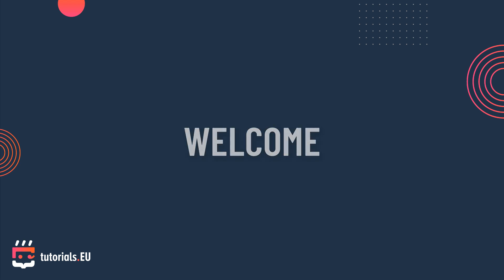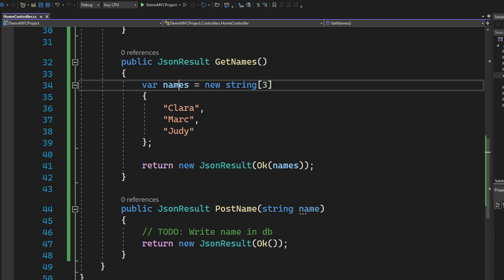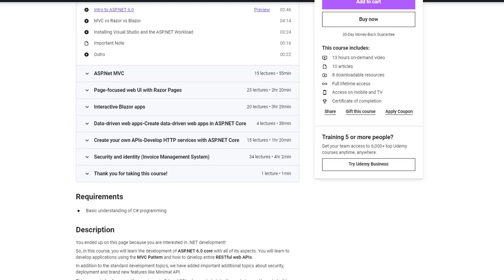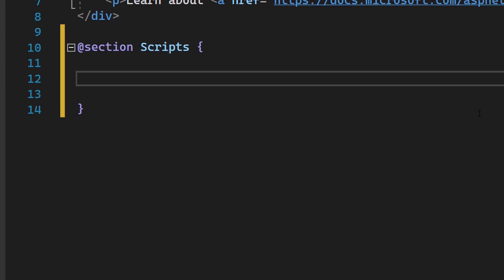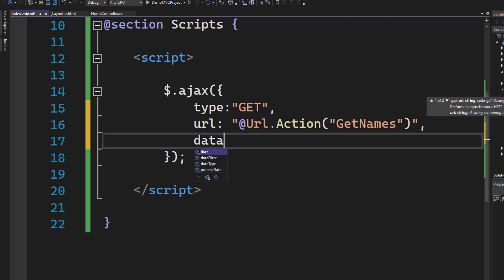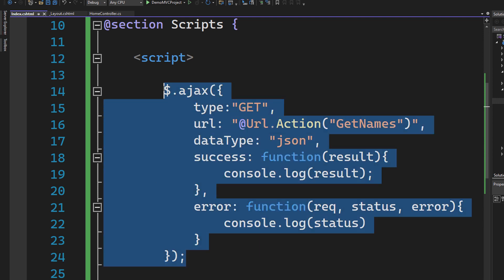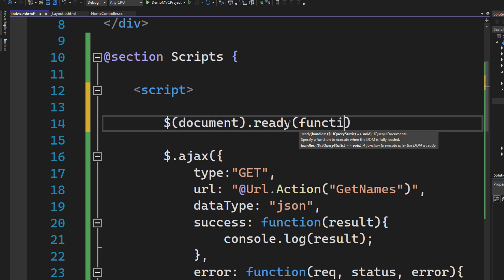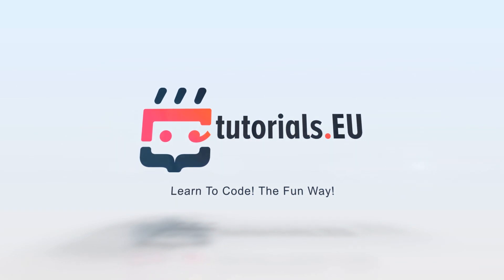Use jQuery AJAX in ASP.NET CORE 6? You NEED to see how it´s done!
Learn HOW you can use JQuery AJAX in ASP.NET CORE 6! Want to learn more about C# and ASP.NET?

With JQuery AJAX you can directly send HTTP requests directly from JAVASCRIPT to a BACK END Endpoint in ASP NET CORE 6.  Find out how in the video!

Here are some links that you may find interesting👀

☕ You can also support us now by buying us a coffee!

And we promise to create more cool content for you!

The jQuery library has a full suite of Ajax capabilities. The functions and methods therein allow us to load data from the server without a browser page refresh.

Ajax gives us the possibility to perform an asynchronous HTTP (Ajax) request.

Timestamps:
00:00 - 00:31 - Intro
00:31 - 02:04 - HttpGet and HttpPost attribute
02:04 - 02:25 - ASP.NET Course
02:25 - 03:42 - Setting up Scripts section
03:42 - 05:37 - Ajax GET
05:37 - 07:00 - Ajax POST
07:00 - 08:01 - Testing the Endpoints
08:01 - 08:19 - Outro

What is AJAX?
AJAX = Asynchronous JavaScript and XML.

In short; AJAX is about loading data in the background and display it on the webpage, without reloading the whole page.

Examples of applications using AJAX: Gmail, Google Maps, Youtube, and Facebook tabs.

You can learn more about AJAX in our AJAX tutorial.
What About jQuery and AJAX?
jQuery provides several methods for AJAX functionality.

With the jQuery AJAX methods, you can request text, HTML, XML, or JSON from a remote server using both HTTP Get and HTTP Post - And you can load the external data directly into the selected HTML elements of your web page!

Without jQuery, AJAX coding can be a bit tricky!

Writing regular AJAX code can be a bit tricky, because different browsers have different syntax for AJAX implementation. This means that you will have to write extra code to test for different browsers. However, the jQuery team has taken care of this for us, so that we can write AJAX functionality with only one single line of code.

Is Jquery and AJAX the same?
AJAX is a web development technique for making asynchronous calls to the server. jQuery is a JavaScript library for designing and make some web development tasks easy. It makes it possible to run javascript outside of the browser. It works on the browser or outside the browser also

What is ASP.NET?
Free. Cross-platform. Open source.
A framework for building web apps and services with .NET and C#.

It was first released in January 2002 with version 1.0 of the .NET Framework and is the successor to Microsoft's Active Server Pages (ASP) technology. ASP.NET is built on the Common Language Runtime (CLR), allowing programmers to write ASP.NET code using any supported .NET language. The ASP.NET SOAP extension framework allows ASP.NET components to process SOAP messages.

ASP.NET's successor is ASP.NET Core. It is a re-implementation of ASP.NET as a modular web framework, together with other frameworks like Entity Framework. The new framework uses the new open-source .NET Compiler Platform (codename "Roslyn") and is cross platform. ASP.NET MVC, ASP.NET Web API, and ASP.NET Web Pages (a platform using only Razor pages) have merged into a unified MVC 6.

So, how do you use JQuery AJAX with ASP.NET 6? Check out the video to find out!